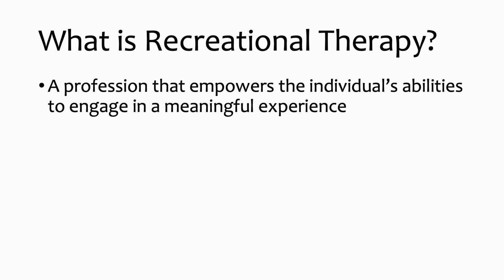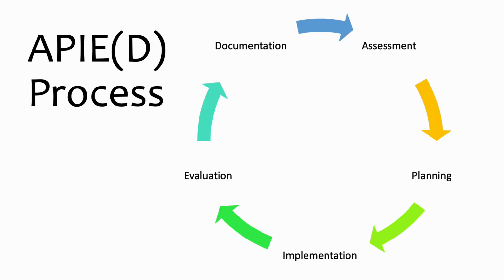APIED Assessment Process Wk 1 LEI4711